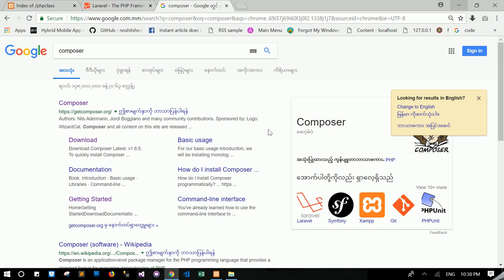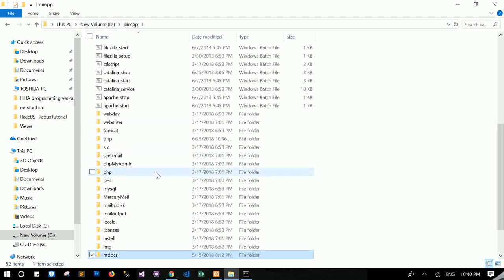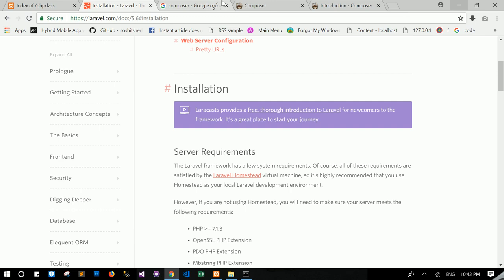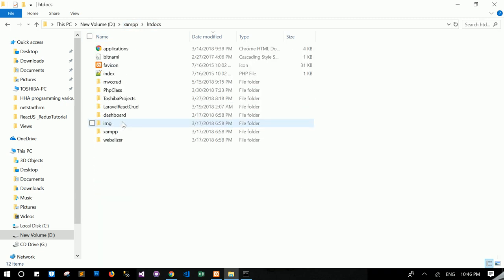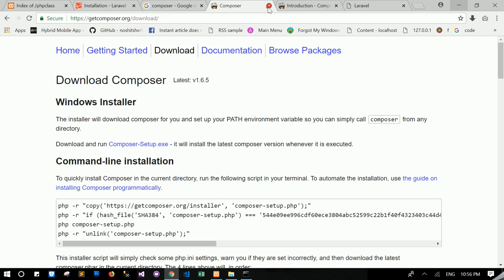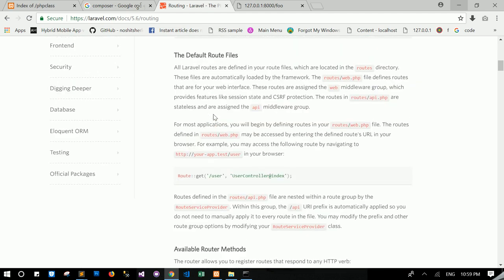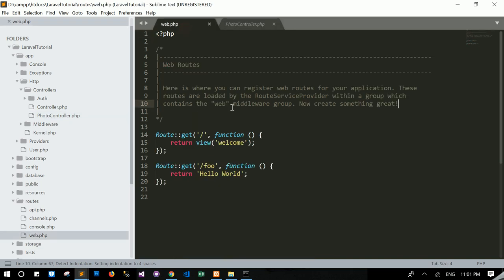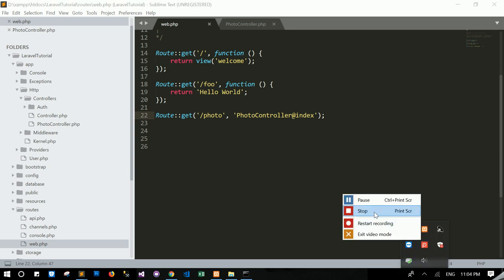No1 Laravel Series Installation